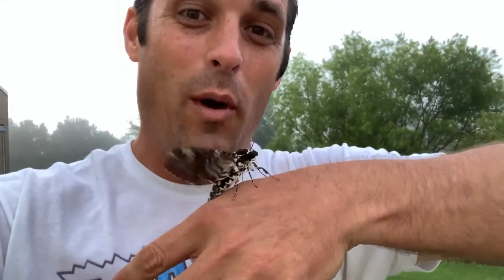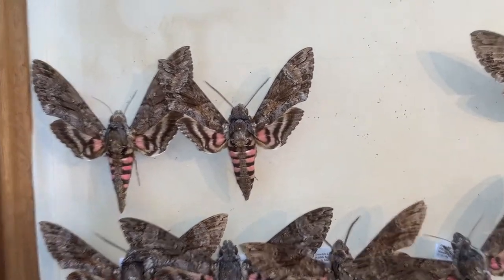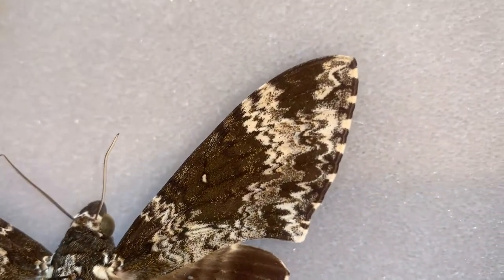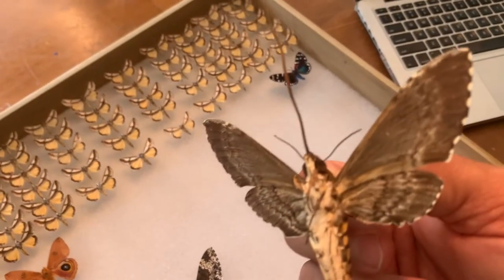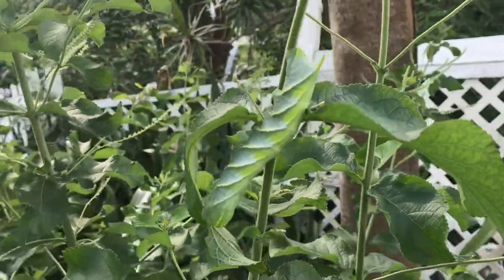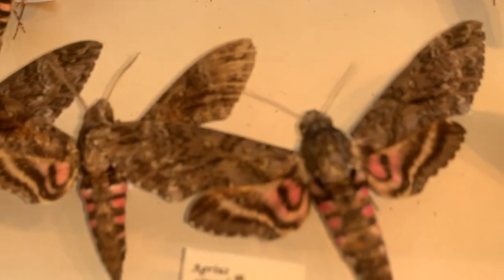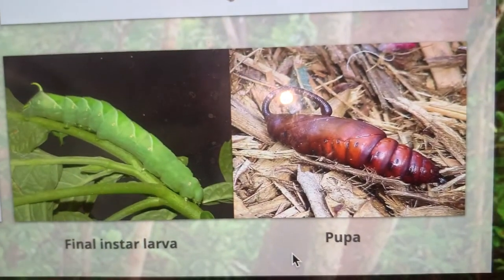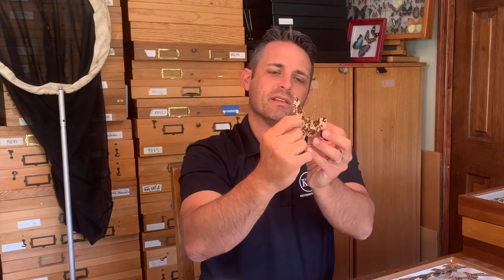GIANT RUSTIC SPHINX OF SOUTH FLORIDA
The Rustic Sphinx is a beautiful tropical giant that lives in South Florida and has been seen on rare occasions in the Florida Keys. This series is dedicated to studying the sphingid moths of the Florida Keys. Manduca rustica is a large hawkmoth that lives in the American tropics and in the Southeastern States. We have found caterpillars on angels trumpet plant as well as our sweet almond bush. They belong to a genus of moths well known for their ability to be pests of tomato and tobacco farmers. The tobacco hornworm and the tomato hornworm are close relatives of the rustic sphinx.

We hope you enjoy the video. Here is a link to the Southern Lepidopterists' Society - a group of men and women devoted to studying the butterflies and moths of the Southern United States. If you'd lie to join the group, click the link to their website and sign up:

Here is the link to our website where we have all 600 species of the moths of the Florida Keys photographed for you.